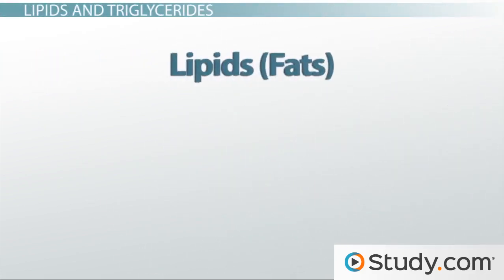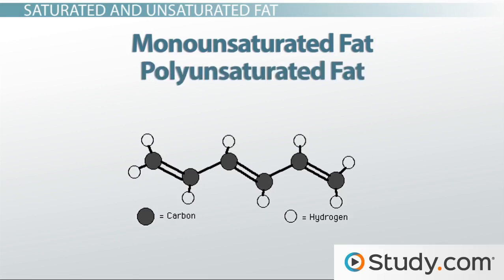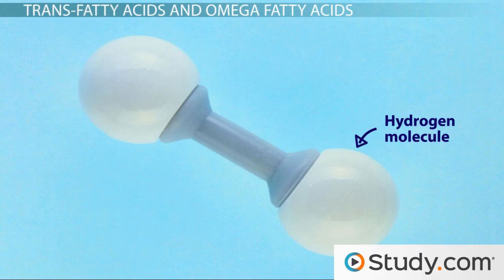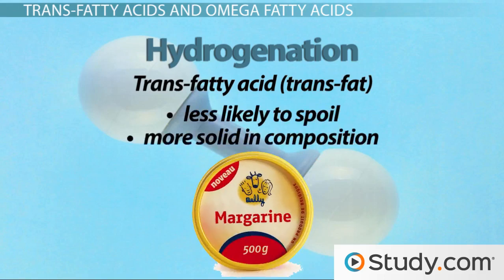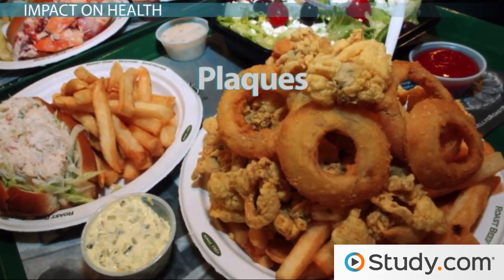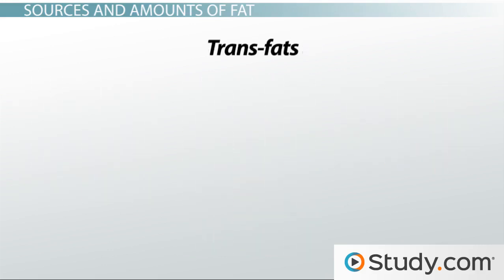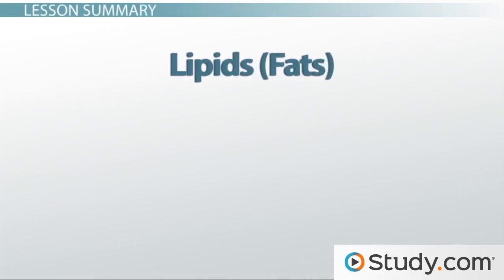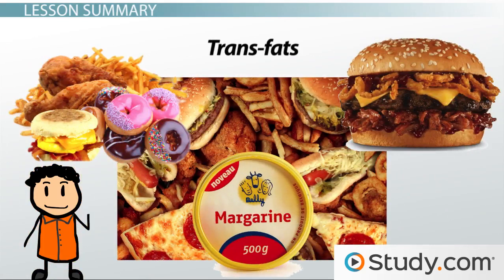Saturated, Monounsaturated & Polyunsaturated Fat Dietary Needs